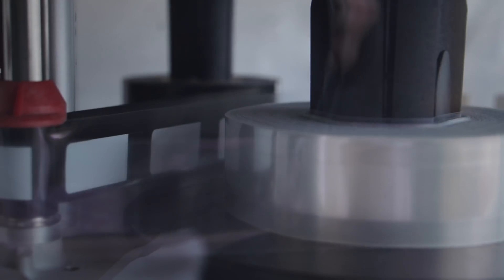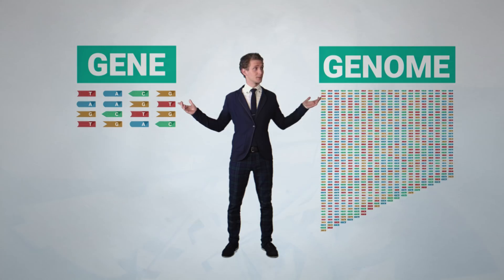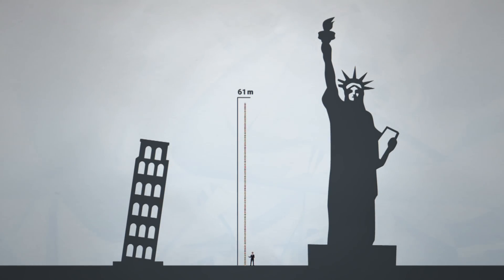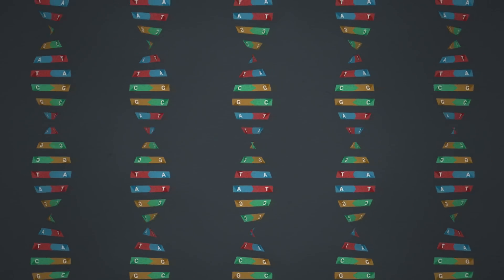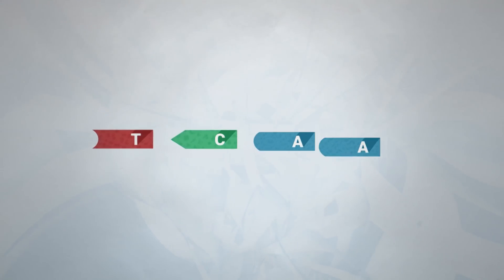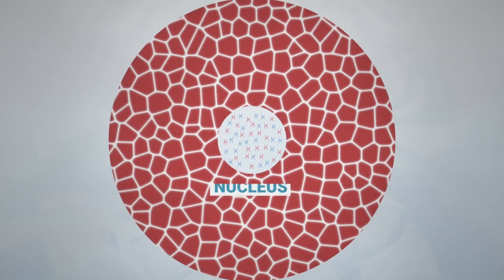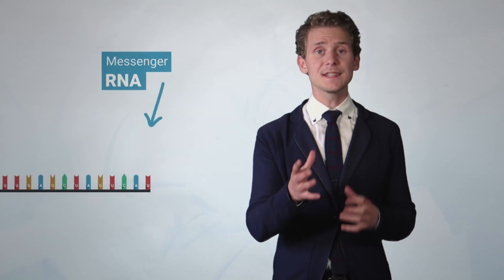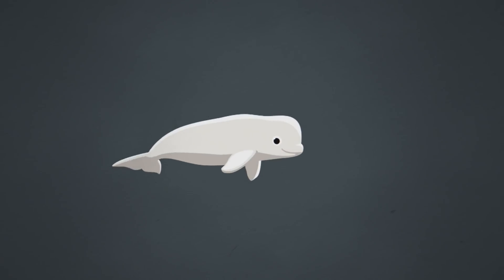What is a Genome? | Brain Waves Episode 7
Chromosomes, genomes and genes: find out what it all means.

Scientists have sequenced the Beluga genome for the first time, and you can find out more about that on ocean.org. But first, what is a genome, actually?